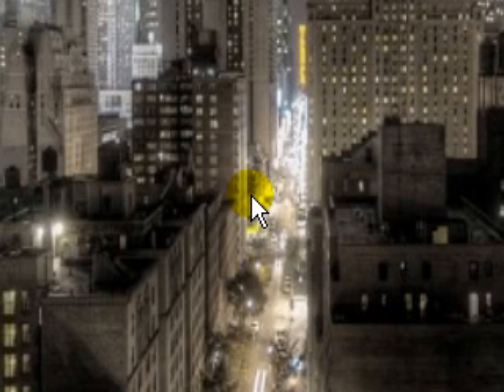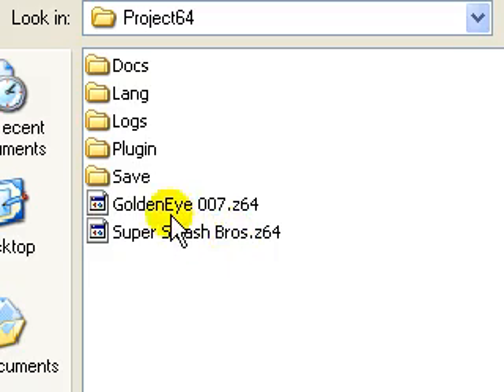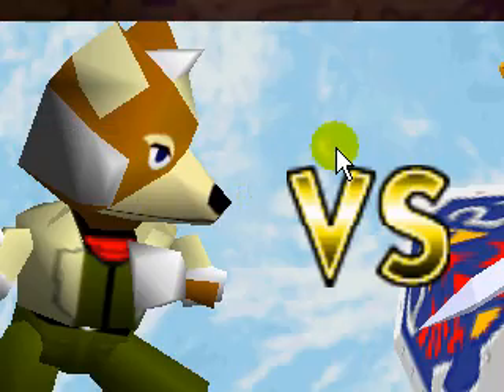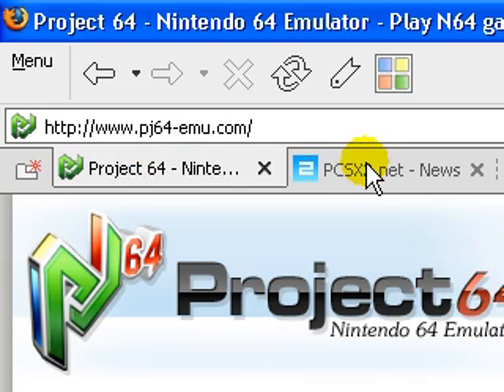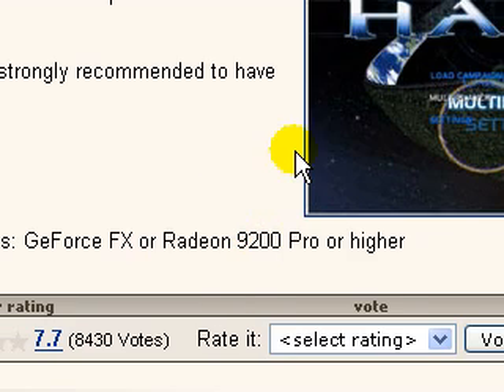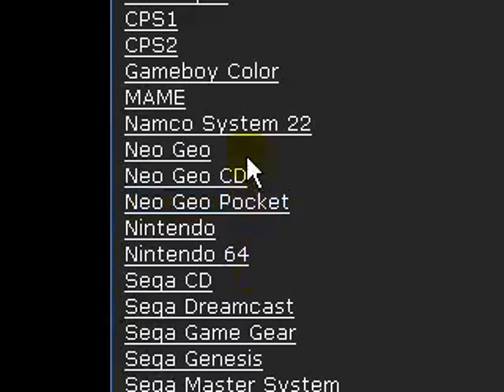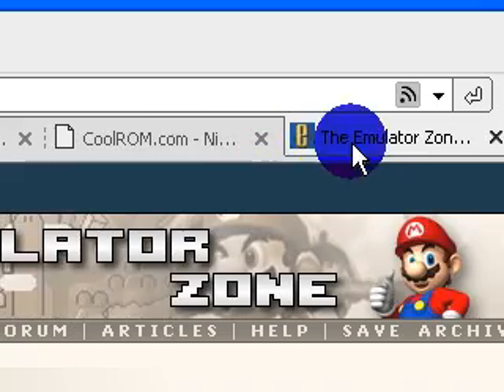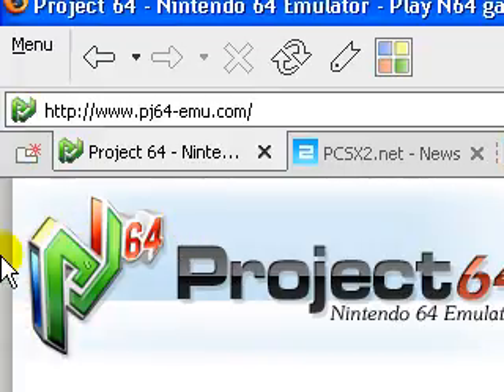How to run n64,ps2 etc games with Emulation Software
All content going forward will be uploaded there so don't miss out. NOTE!-  ROMS are meant to be downloaded if you ACTUALLY own the game cartridge for playback of emulation YOU HAVE BEEN WARNED

Emulation/Emulator Software
To run N64, PS2, XBOX,DS, etc through emulation on your computer

Rom Files get all your games here and or any other place you find Make sure you find a safe site i may add

Hope you Enjoy More tuts on Emulation coming up

Kidguru